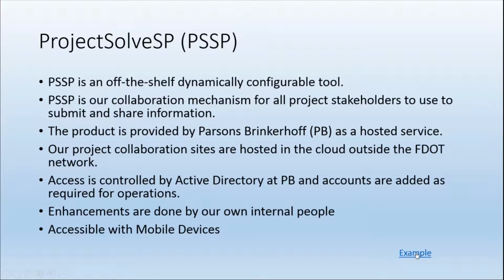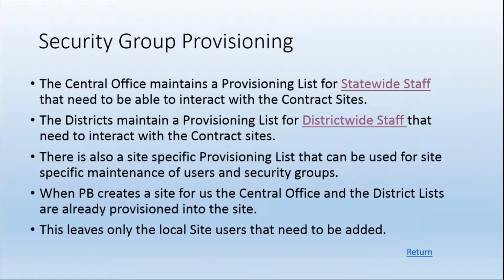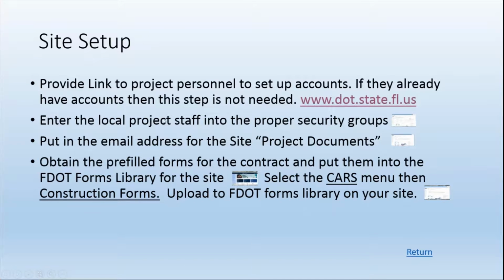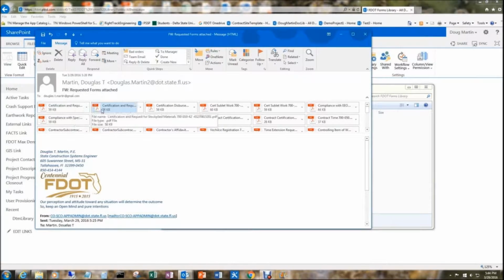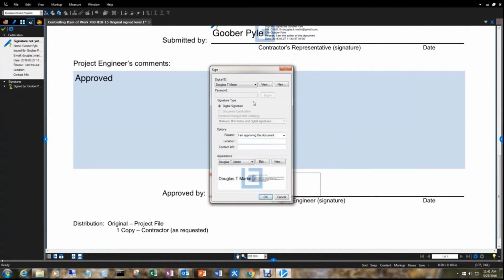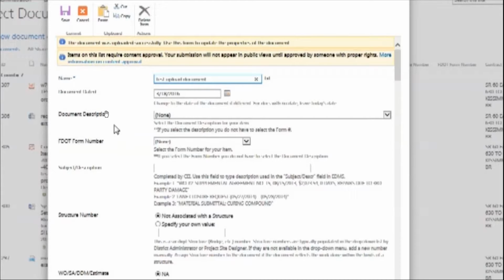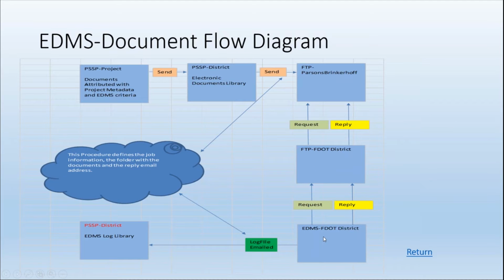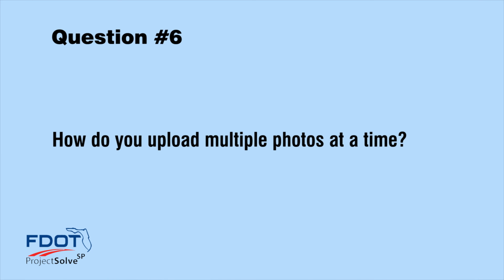PSSP Webinar – Overview for Internal Staff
This webinar covers the topics of using Project Solve SP from the perspective of an internal user.